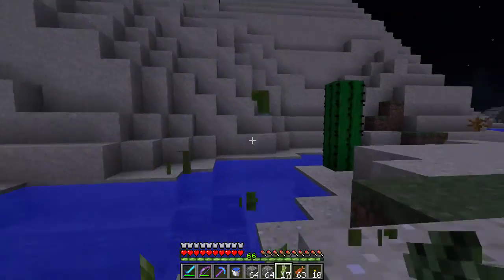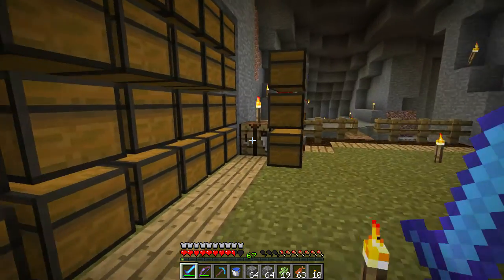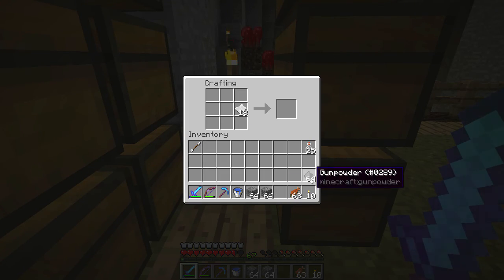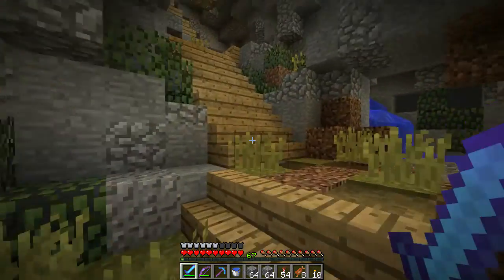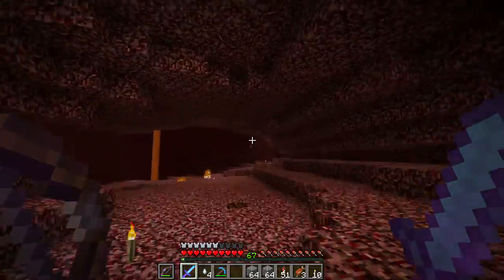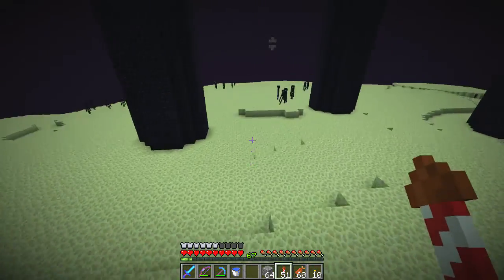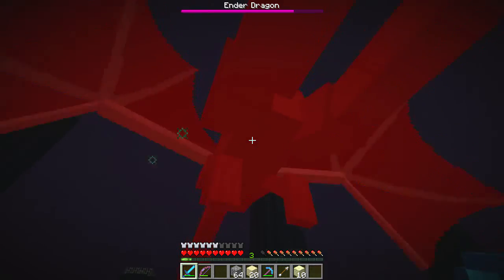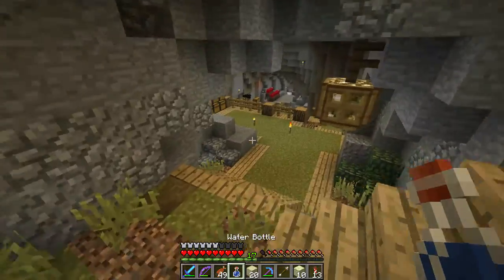Banjo Plays Minecraft - Episode 12: The Uncraftable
Today we craft the uncraftable.